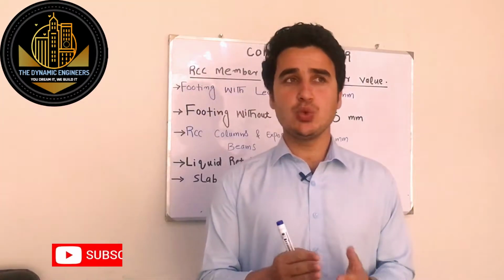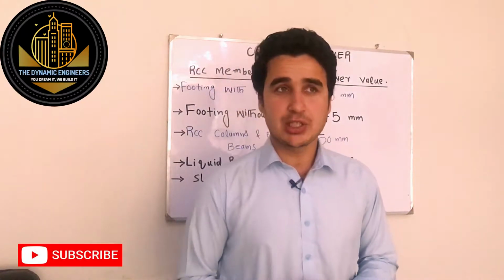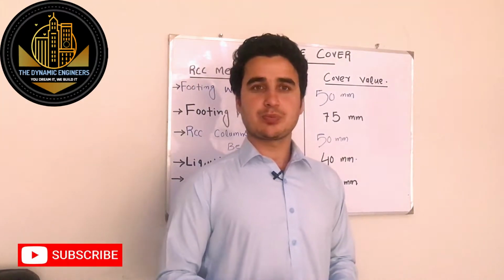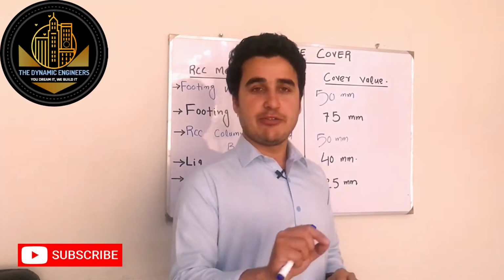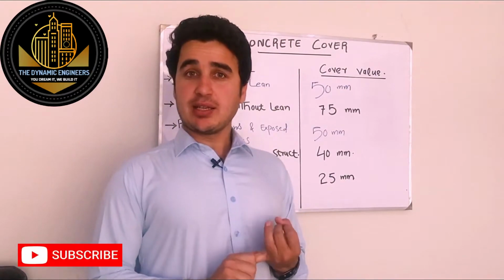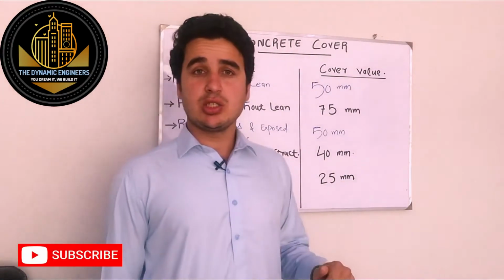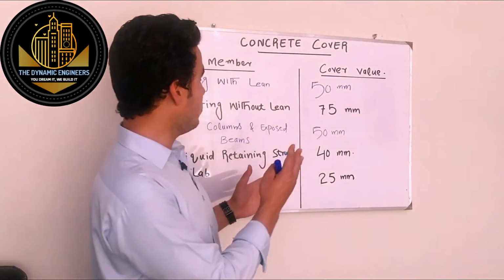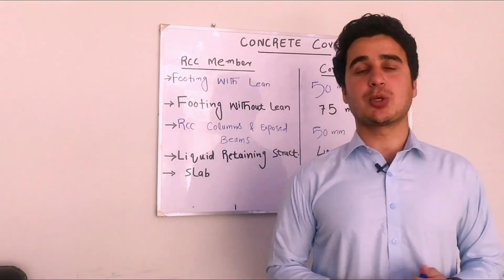Different values of concrete cover in RCC Structures | Importance concrete cover values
What are the Different values of concrete cover in RCC Structures?
I have explained the concept of different values of concrete cover in RCC structures.
Reasons for concrete cover values are also explained.